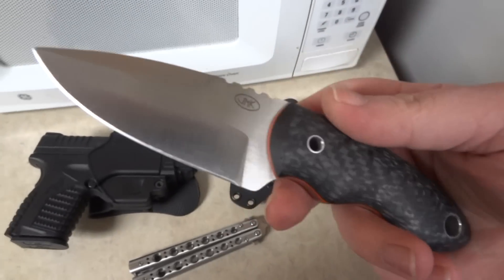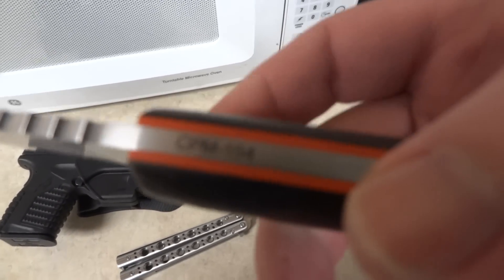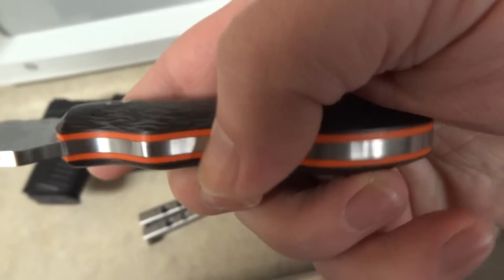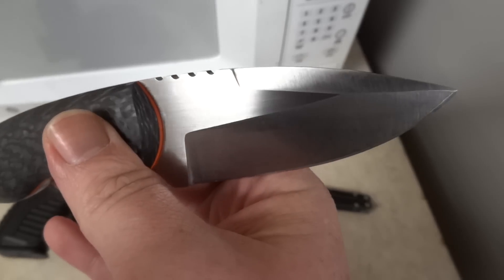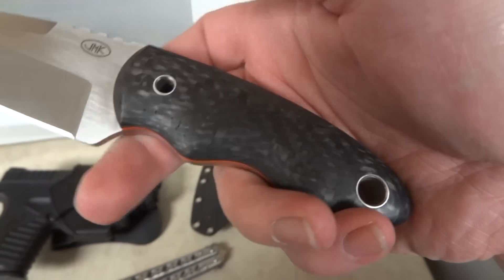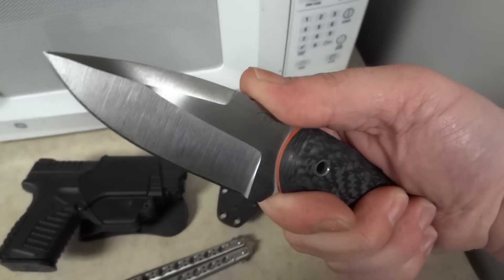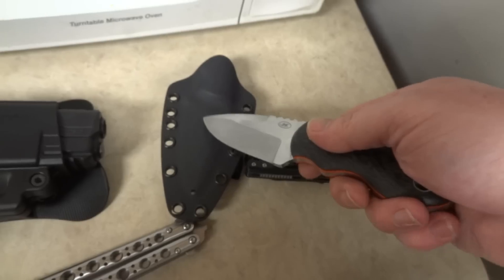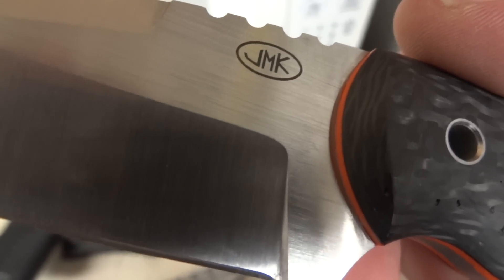JMK Jonny Mac Knives MDPXL Mini Drop Point XL Quick Review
Just a quick look at an awesome example of Jonny Mac's work. This is the Mini Drop Point XL with Carbon Fiber Scales, Orange Liners, and CPM-154 Blade Steel. Check out his work if you get the chance!